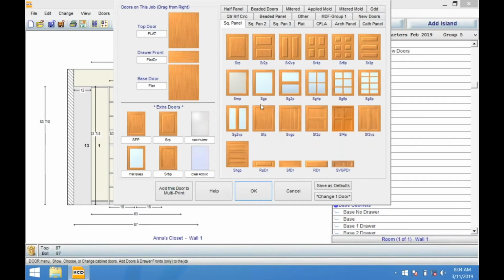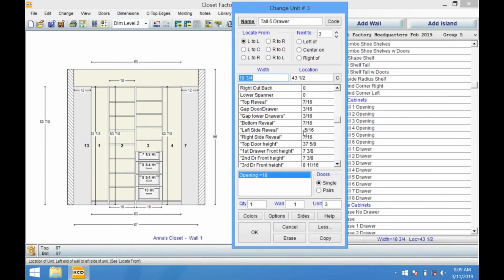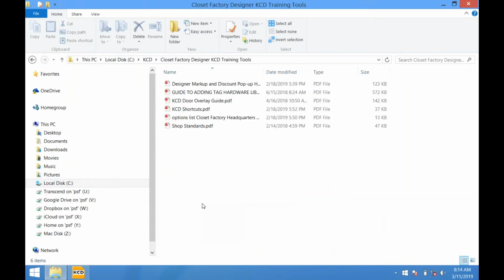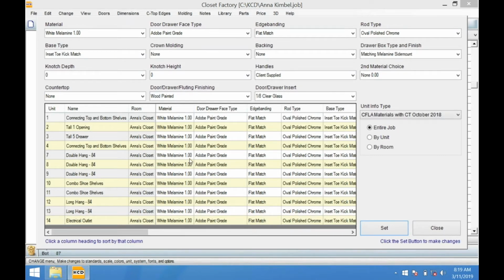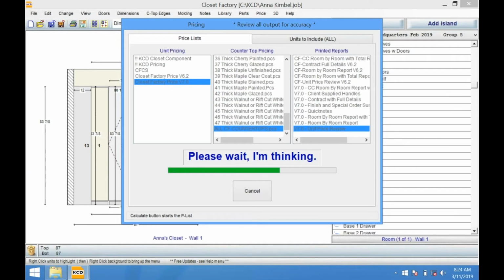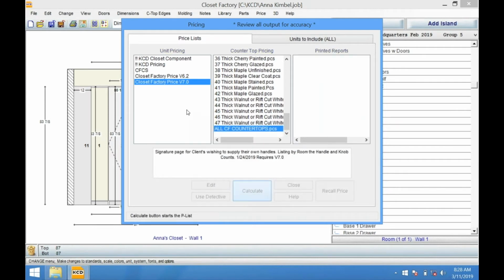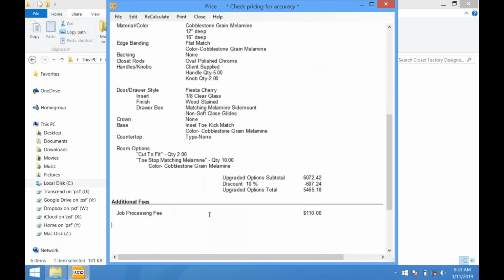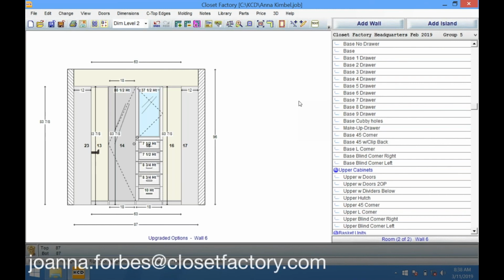KCD Pricing Session 2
Closet Factory Headquarters Video #2